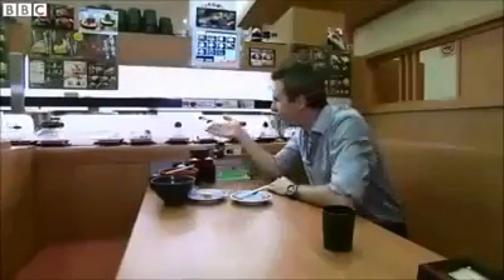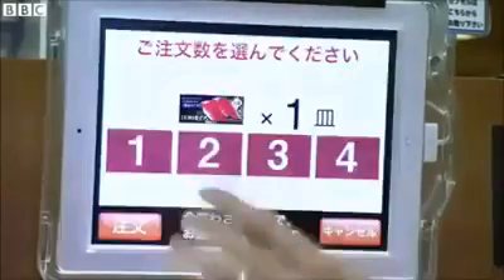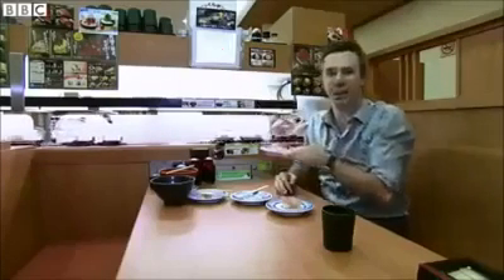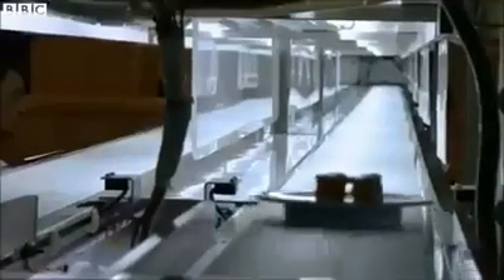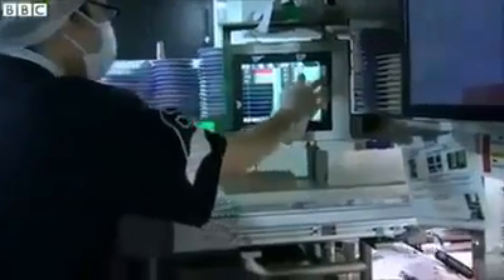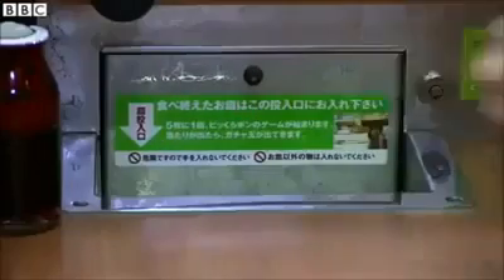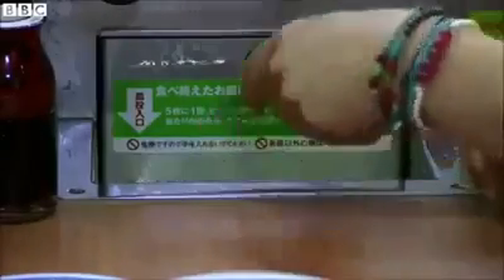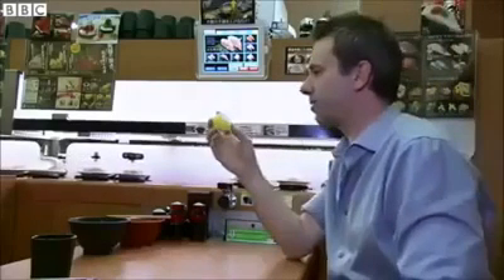The Automated Japanese Restaurant Without Waiters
Hope You Will Enjoy Here Most. !

Best Regards...